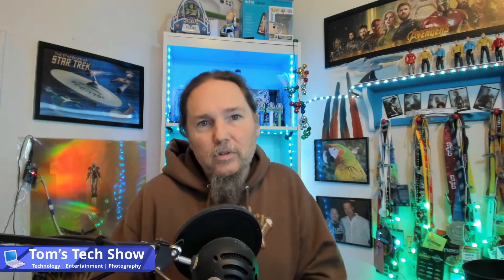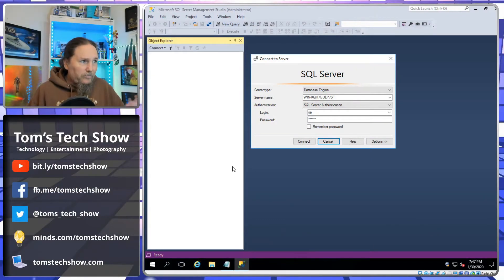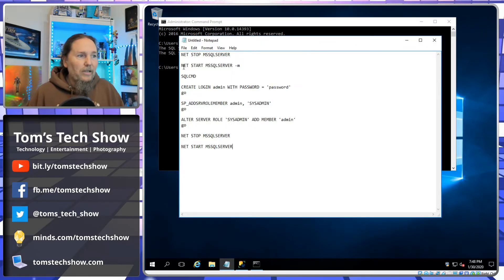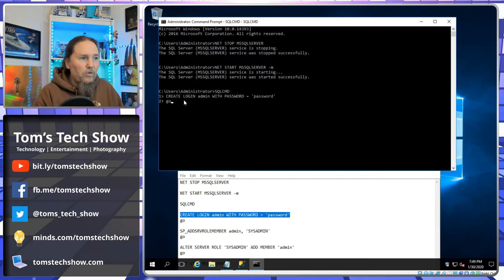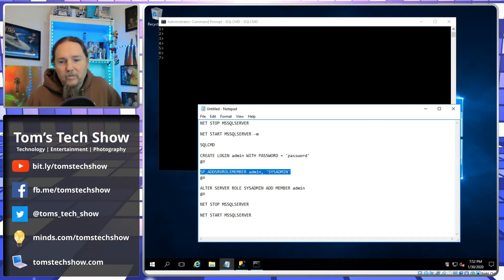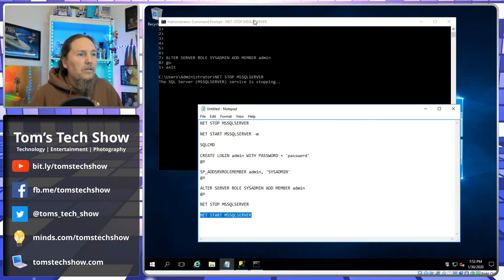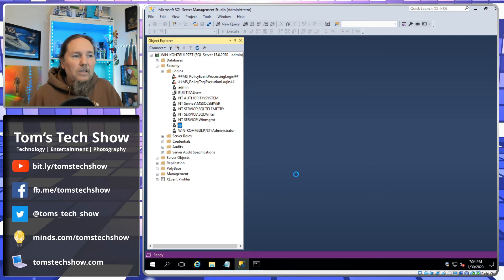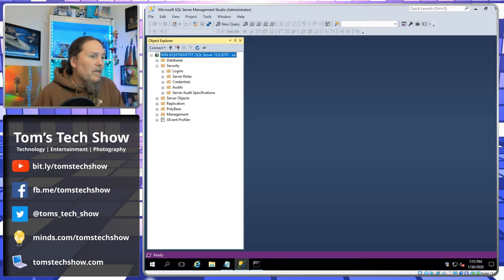Recover Your SQL Server sa Password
If you cannot access your Microsoft SQL Server because you do not have the sa password, this will help you.

Commands from this video:

NET STOP MSSQLSERVER

NET START MSSQLSERVER -m

SQLCMD

CREATE LOGIN admin WITH PASSWORD = 'password1234*'
go

SP_ADDSRVROLEMEMBER admin, 'SYSADMIN'
go

ALTER SERVER ROLE SYSAMDIN ADD MEMBER admin
go

NET STOP MSSQLSERVER

NET START MSSQLSERVER

0 - SHARE THE VIDEO!